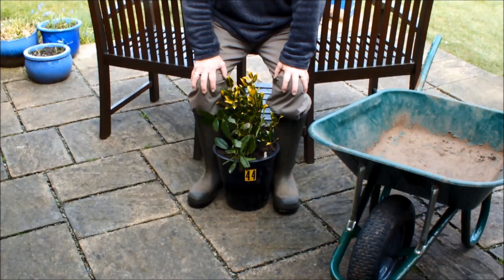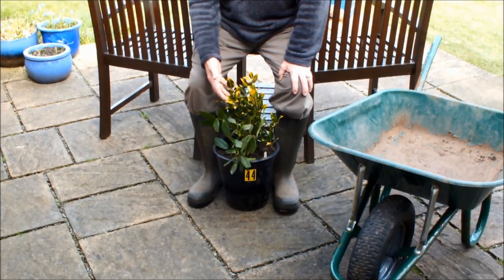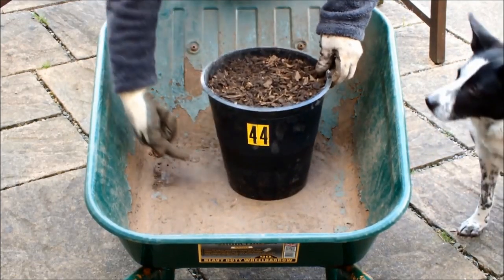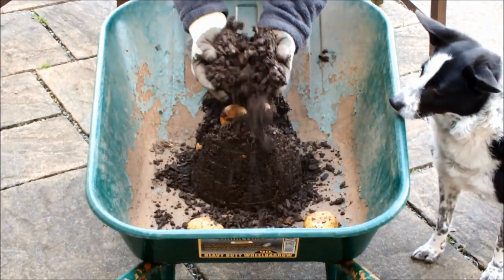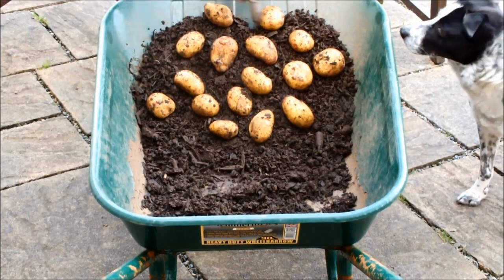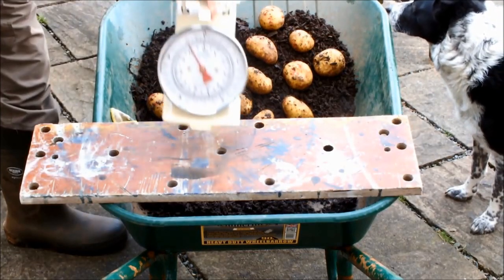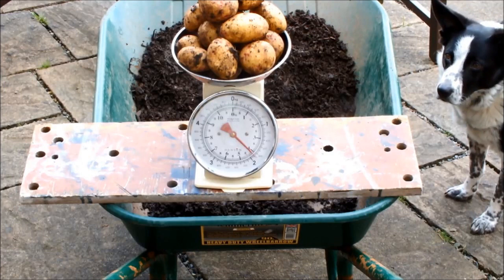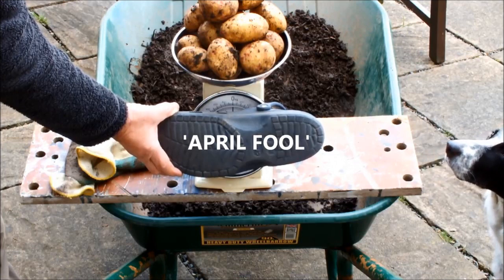Earliest Potatoes I have ever grown Snow and Ice tolerant your kidding me.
Earliest Potatoes I have ever grown Snow and Ice tolerant . Does that sound a bit too good to be true. Check out the massive delivery from such a small bucket. Had a load of fun making this one some years ago with my mate Molly. PS There was a technical error when I first published this video. Hopefully that's sorted out now.